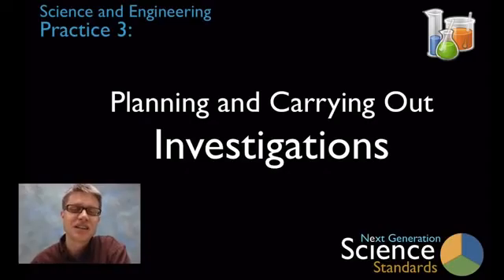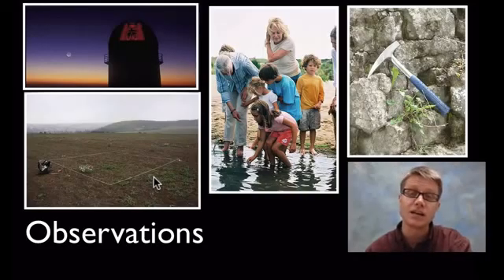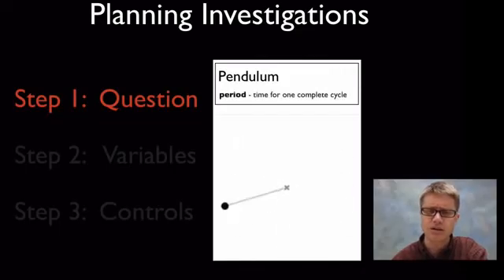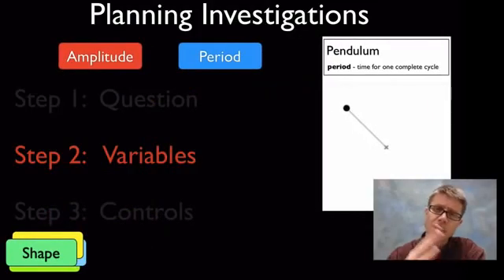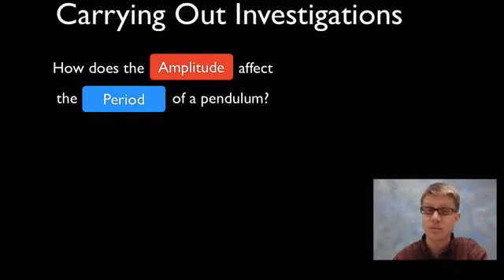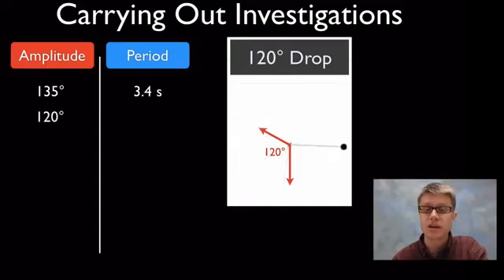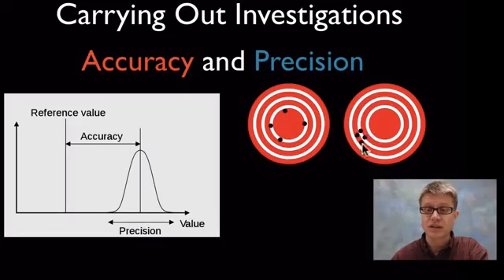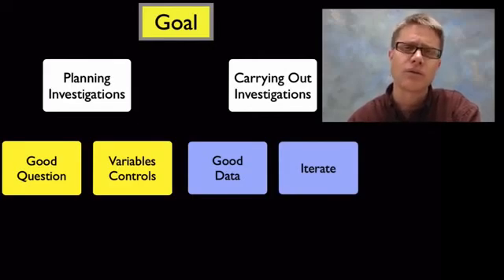Planning and Carrying Out Investigations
Snippet from: Practice 3 - Planning and Carrying Out Investigations

Paul Andersen explains how investigations are used by scientists to answer questions and by engineers to test designs. He delineates be investigative and observational science. He demonstrates the formation of a good question the design of an effective investigation.

Title: I4dsong_loop_main.wav
Artist: CosmicD